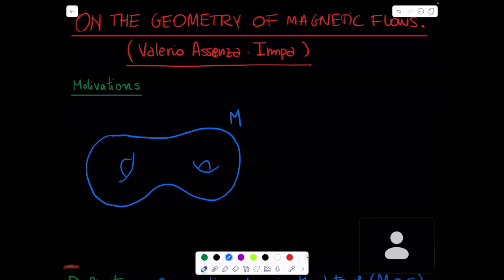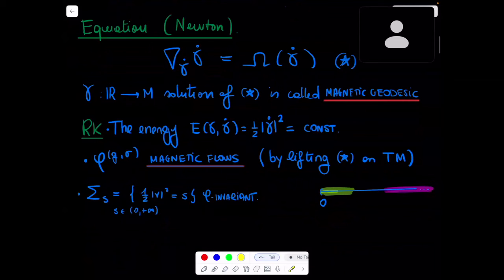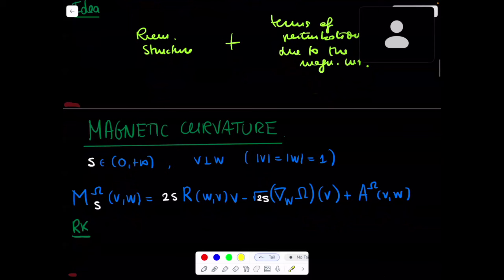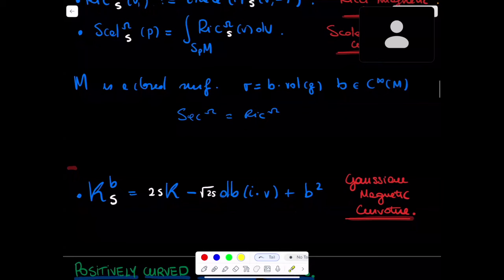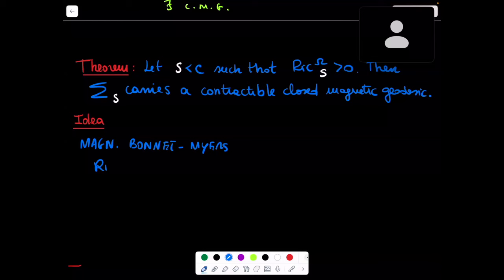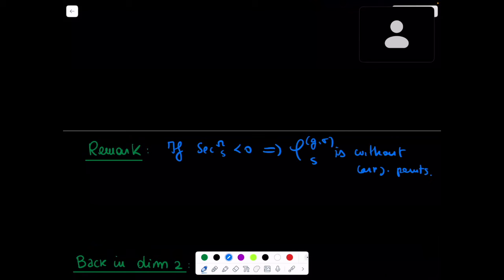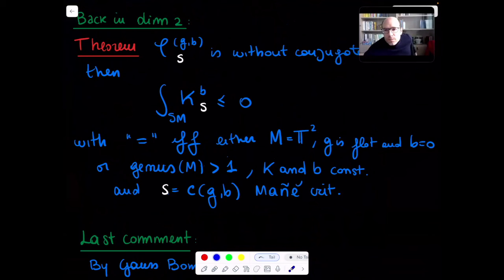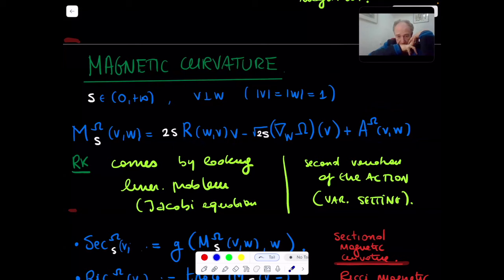On the Geometry of Magnetic Flows - Valerio Assenza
Topic: On the Geometry of Magnetic Flows
Speaker: Valerio Assenza
Date: January 26, 2024

A magnetic system is the toy model for the motion of a charged particle moving on a Riemannian manifold endowed with a magnetic force. To a magnetic flow we associate an operator, called the magnetic curvature operator. Such an operator encodes together the geometrical properties of the Riemannanian structure together with terms of perturbation due to magnetic interaction, and it carries crucial informations of the magnetic dynamics. For instance, in this talk, we see how a level of the energy positively curved, in this new magnetic sense, carries a periodic orbit. We also generalize to the magnetic case the classical Hopf's rigity and we introduce the notion of magnetic flatness for closed surfaces